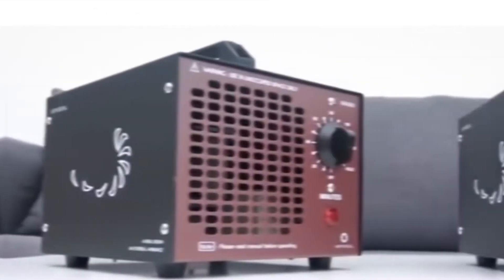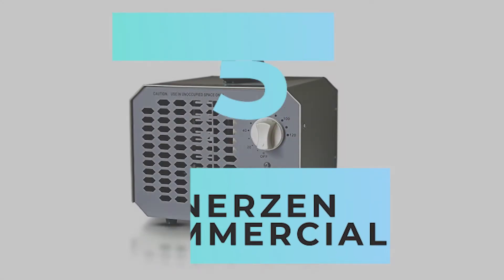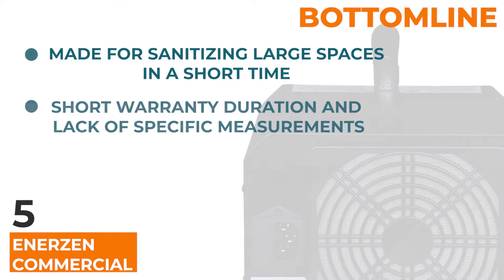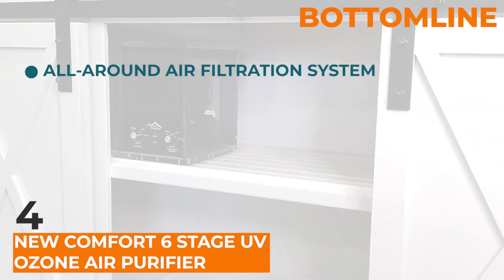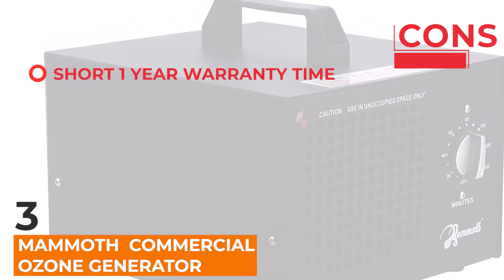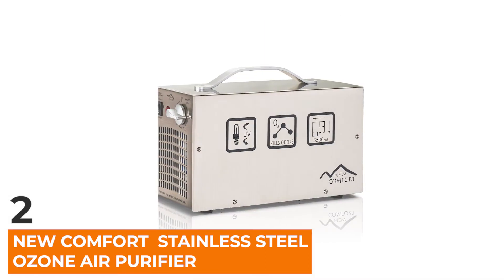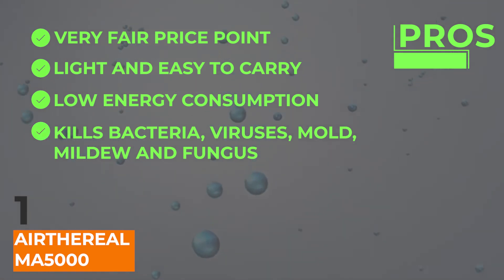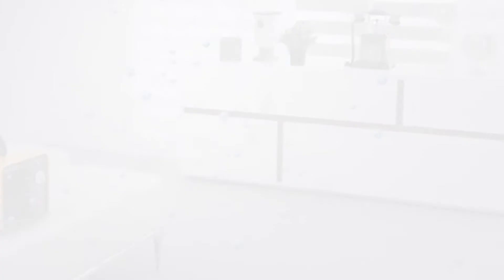Best Ozone Air Purifiers 🌫: The Best Options Reviewed | HVAC Training 101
(Best Ozone Air Purifiers)

✅ Featured Products for Best Ozone Air Purifiers

0:00 Introduction
1:01 5.Enerzen Commercial ➜
1:43 4.New Comfort 6 Stage UV Ozone Air Purifier ➜
2:37 3.Mammoth Commercial Ozone Generator ➜
3:16 2.New Comfort Stainless Steel Ozone Air Purifier ➜
3:54 1.Airthereal MA5000 ➜

🏠 Getting fresh air in the house can however be a bit of a challenge, thanks to the various allergens and odors. This is why people invest in a quality ozone purifier.

👊  Ozone reacts immediately with allergens and contaminants in the air and renders them harmless. Being biocidal, ozone works on both microbial and bacterial contaminants, and this, in turn, helps with the removal of odors from your home.

💬 Let us know what you think of these Ozone Air Purifiers in the comment section below.